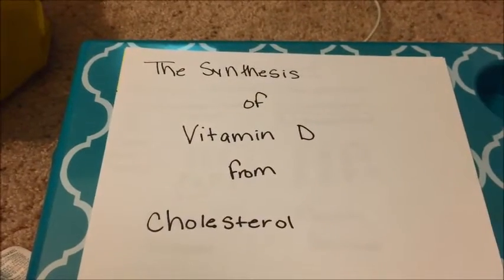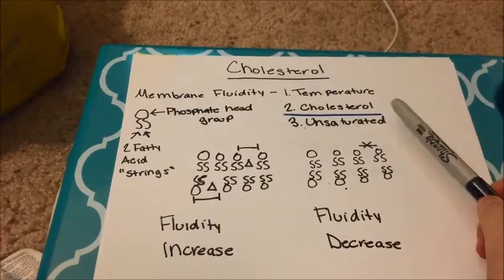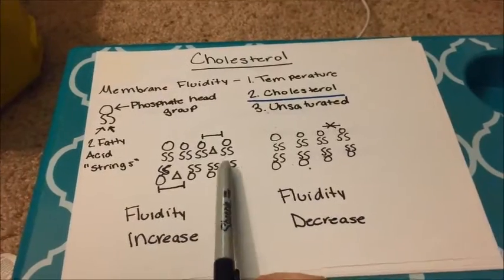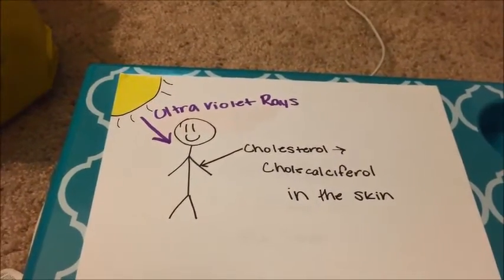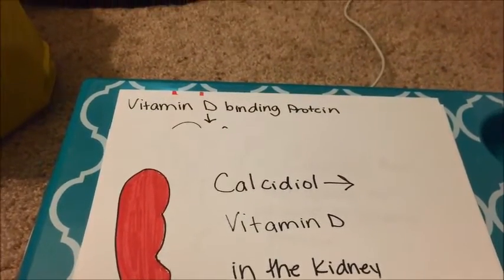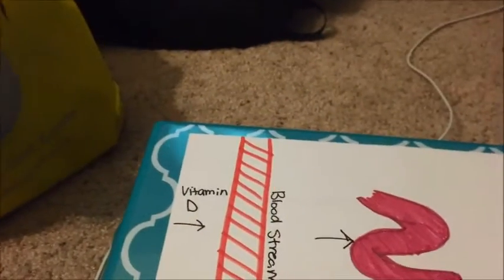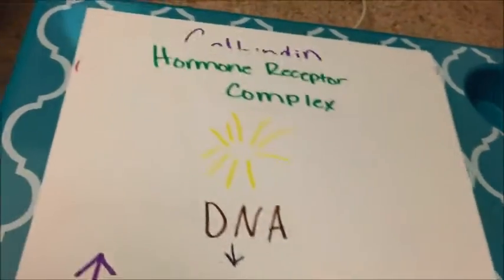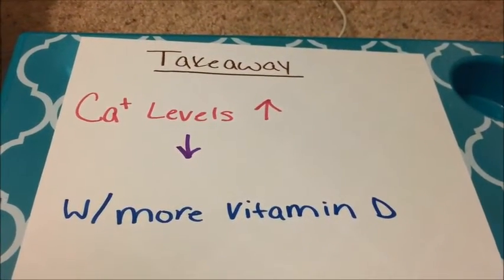How Vitamin D is made from Cholesterol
For my A and P project.